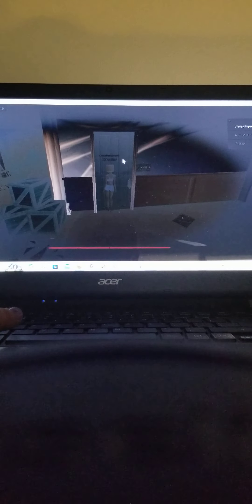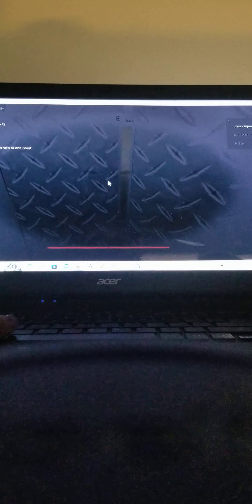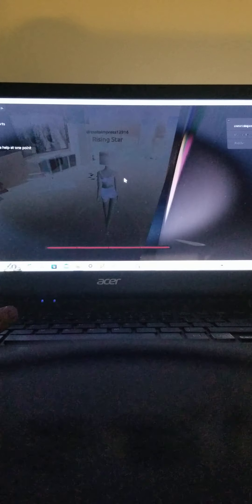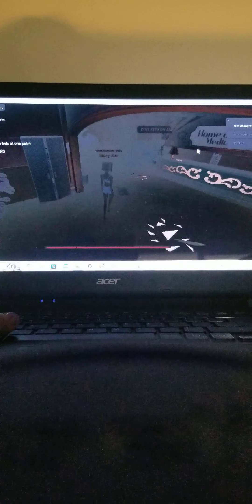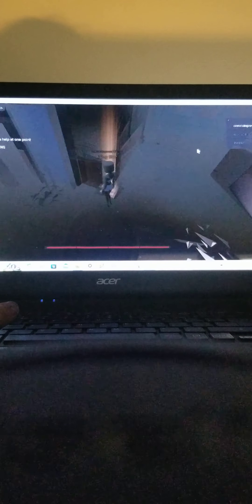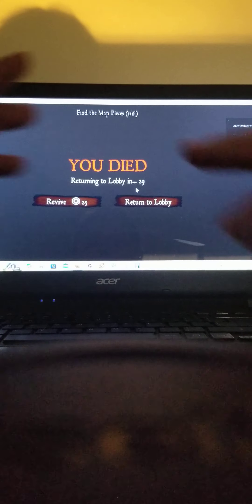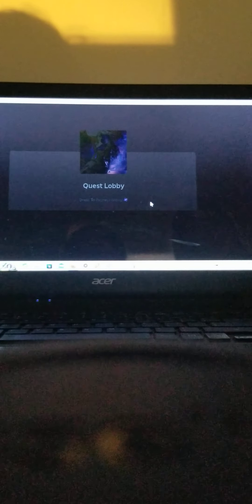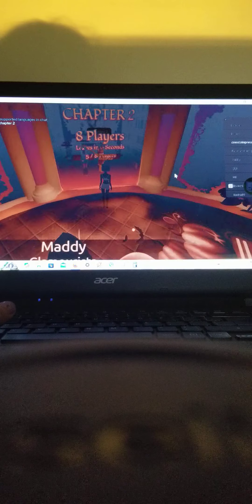play doors with me👁👁